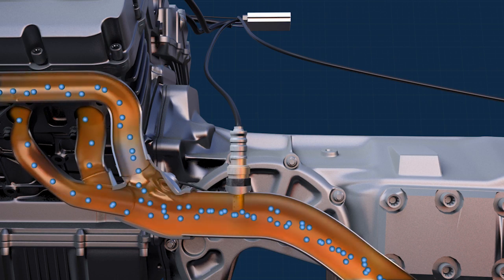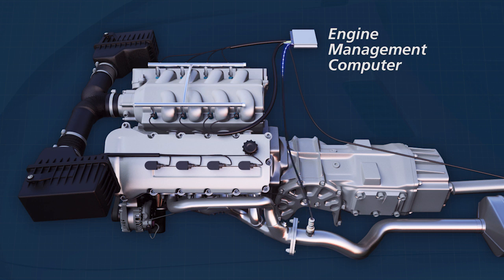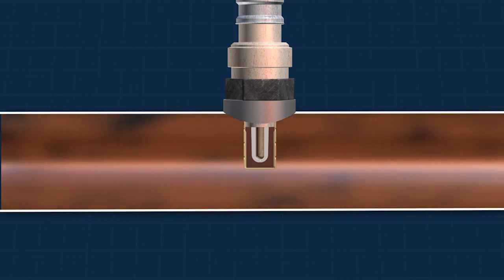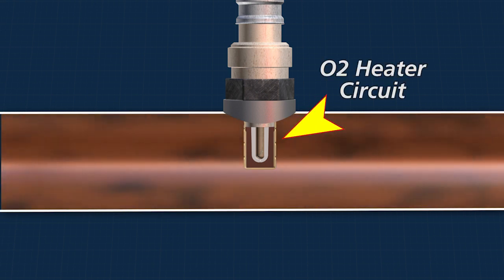Oxygen Sensor: Slow Response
Incorrect electrical signal detected from oxygen sensor